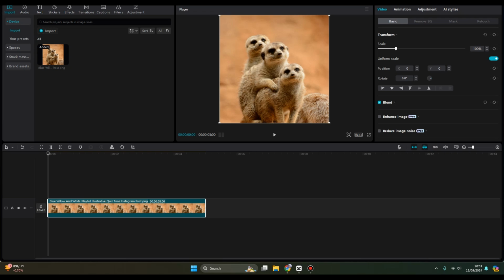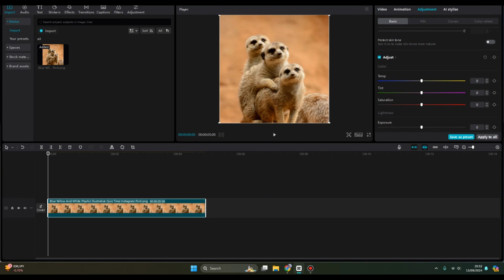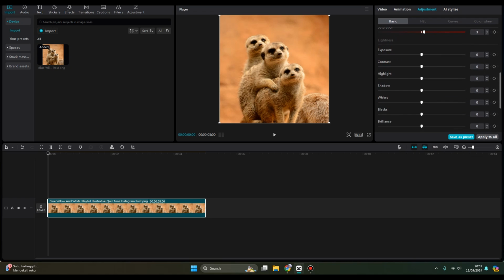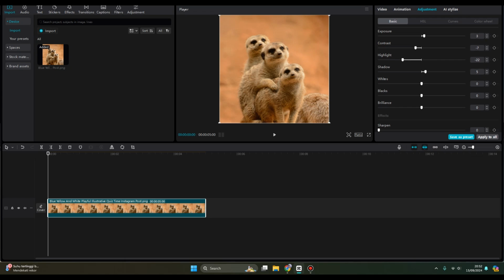💲 QUICKSTART: HDR Effect In CAPCUT PC l 4K CC Video Editing Tutorial | Easy guide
Learn how you can create the HDR effect in CapCut PC